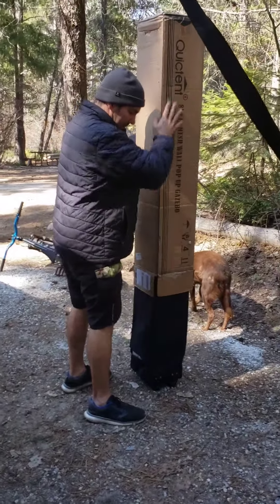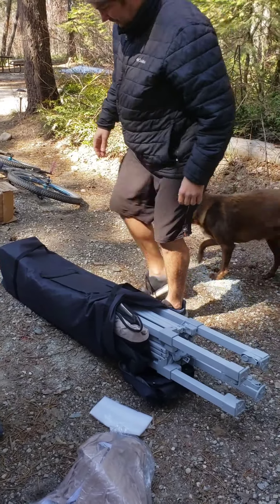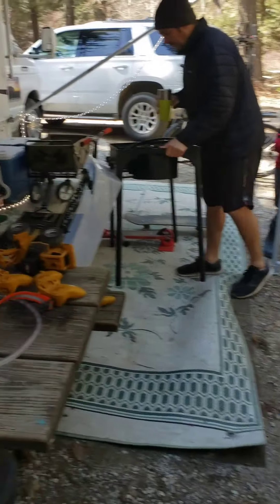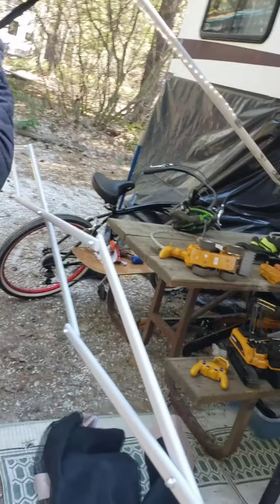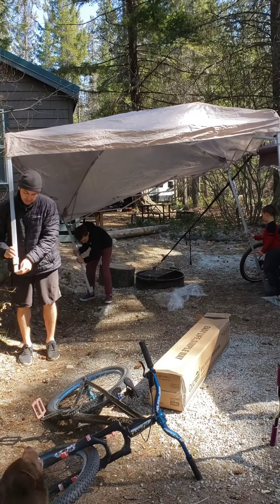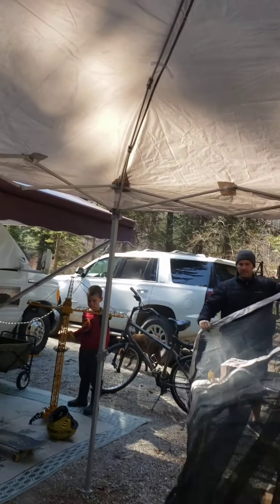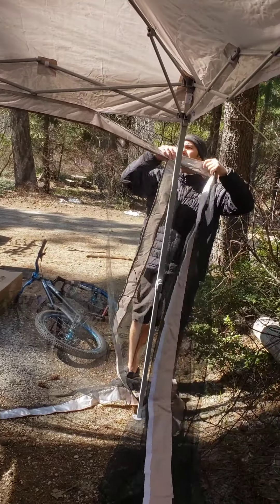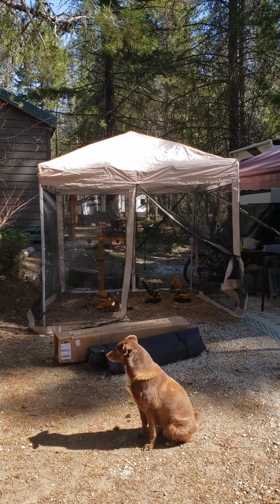EZUP Build and Product Review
We invite you to follow our Journey and hope you enjoy our Coastside Family Adventures. We will document our Adventures,  post reviews of products we love and campgrounds all over the country.
We have designed a few Tshirt over the last couple of years. Each sell supports our Journey. We hope you love them as much as we do. We really appreciate your support.

for Blog posts, Campground Reviews and Product Reviews

4 Bike Rack

Hitch Cargo Carrier

Underwater Cell Phone Pouch

Folding Wagon

Floating Island

Windshield Cover
Reflectix Bubble wrap

P.O.B. 370572